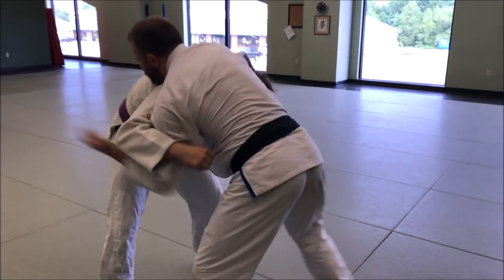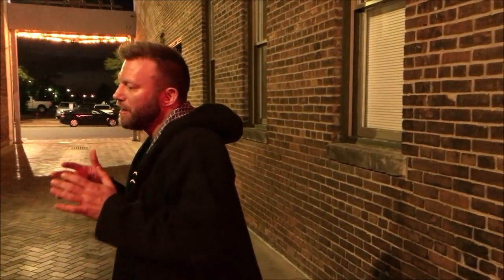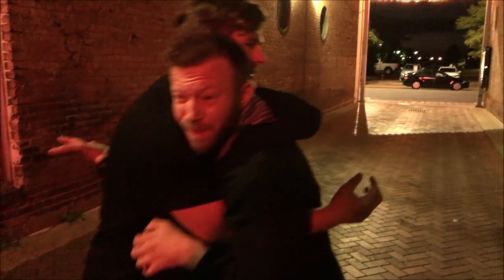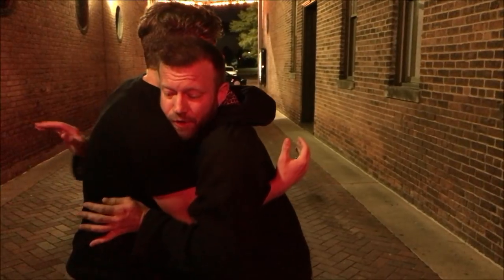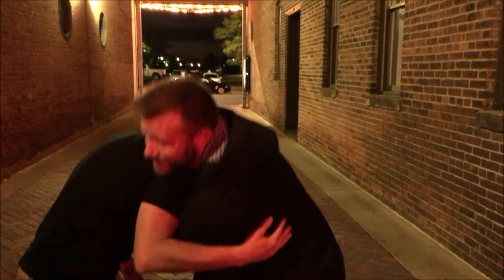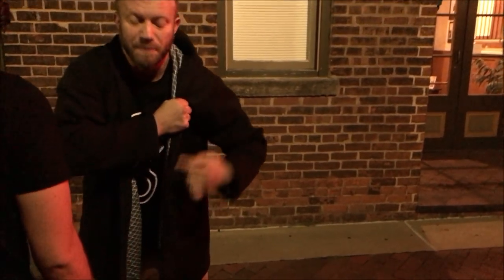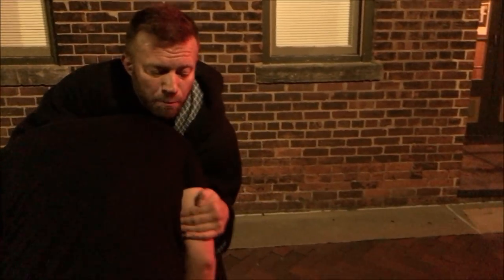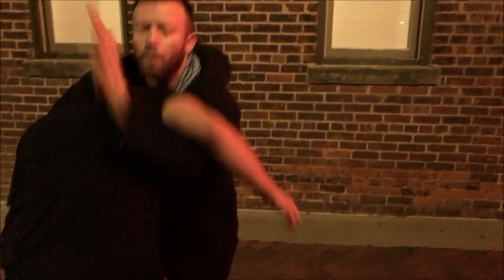Jiu-Jitsu Submissions with Street Clothes | Part 2 - The Guillotine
The guillotine choke is one of the most effective and accessible chokes when applied properly for a wide variety of situations. In this video we look at how to make it even more powerful by using clothing grips to assist it.

The jacket and shirt courtesy of BudoBrothers.com. Those guys are making some great stuff, & you should check them out!

My Gi the Micro Ultra from Da Firma Kimono Company dafirmabjj.com

Check out other instructionals with me!
Digital Downloads at ApertureFightFocused.com
Steemit.com/@knightbjj